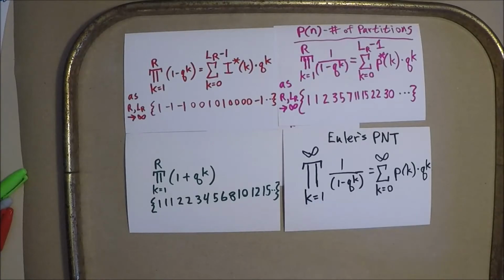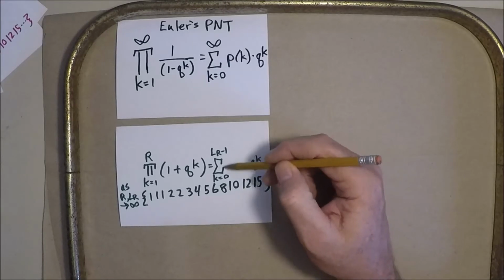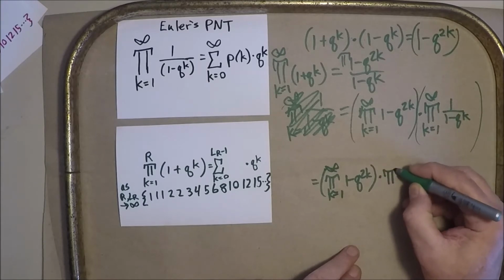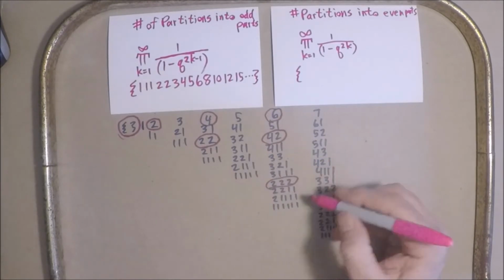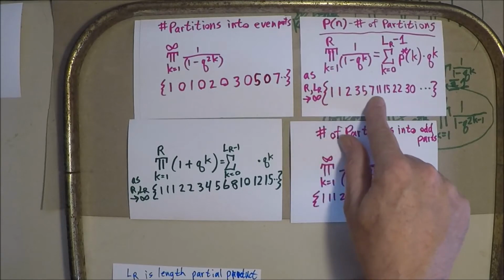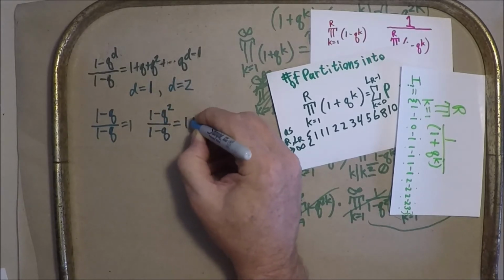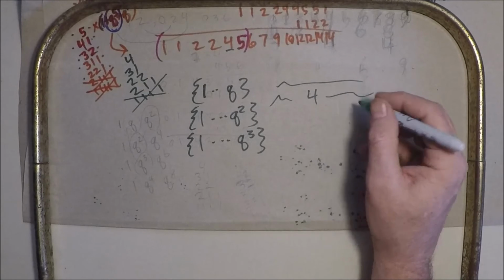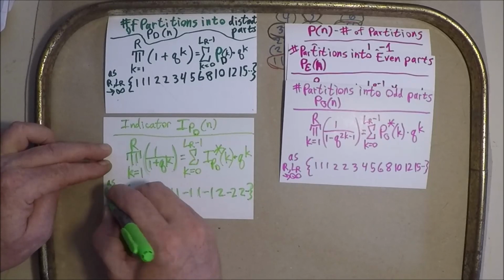Quadratic Polynomial Number Theorem, Part 2 - Euler's Partition Identity (SoME1)